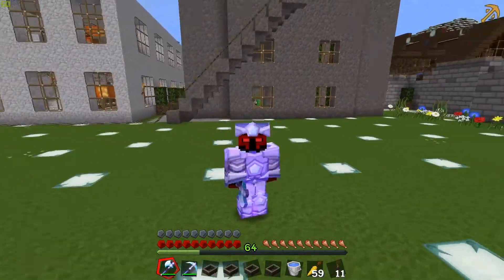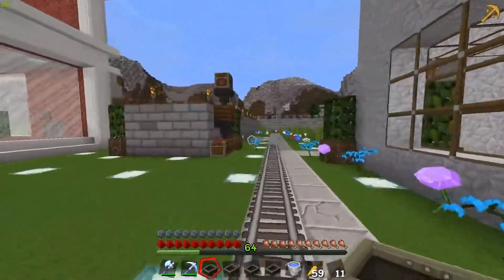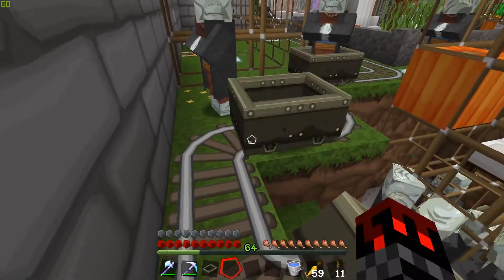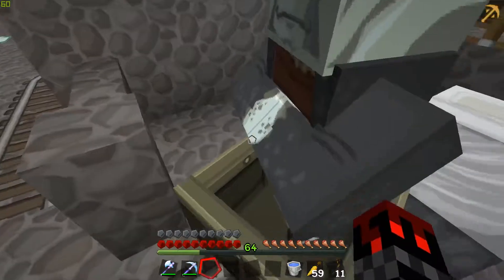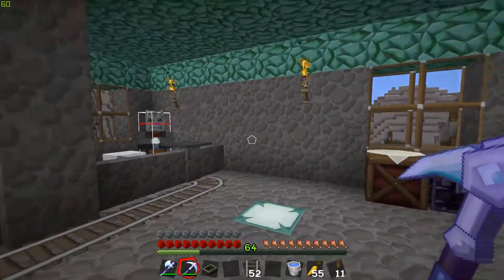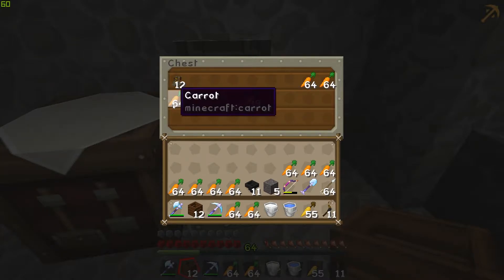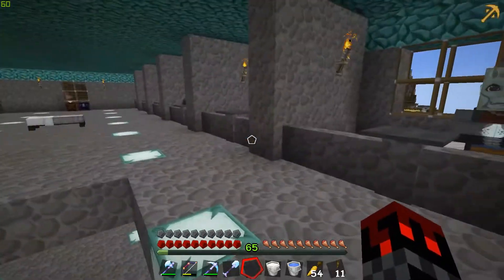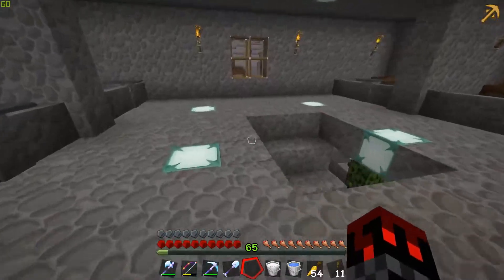Chaosville Episode 25: Upgrading Villagers Trading Outpost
In today's video I show what I have been doing with my base in the last few days and move right into the episodes project. Adding in the villagers into the new floors. The third floor will be all farmers for crop selling and the fourth floor will be all clerics for selling all the rotten flesh from the gold farm in the nether.

Live Streams: Friday - Sunday at 10AM - 1PM CST

All music in this video is my own copyrighted work, please ask before using.